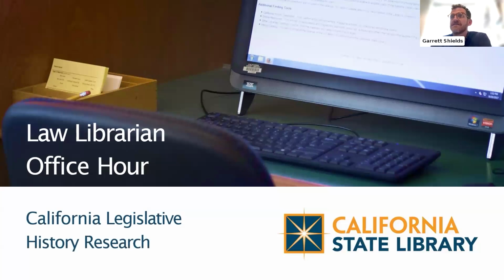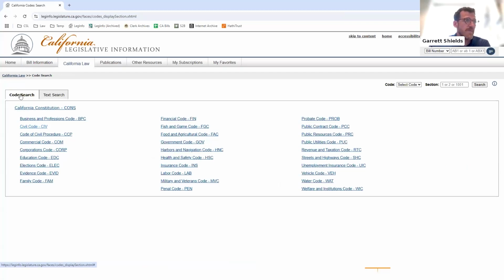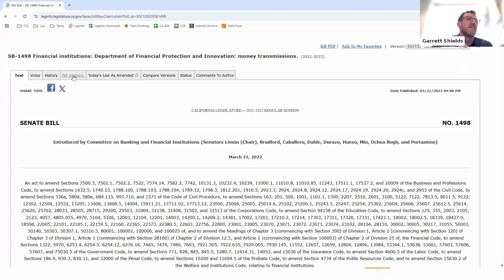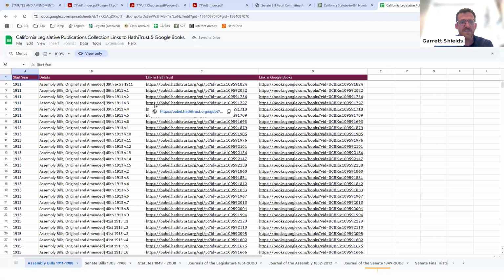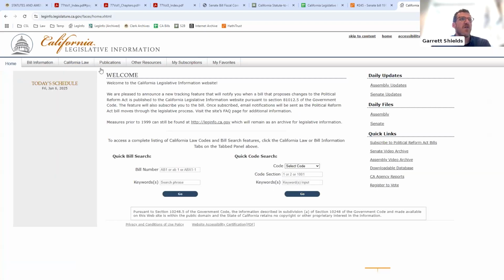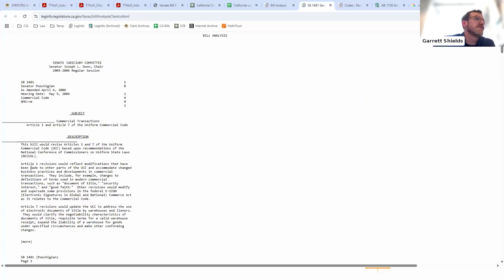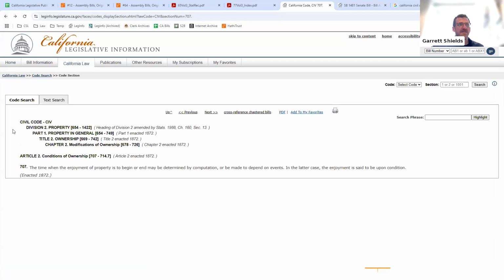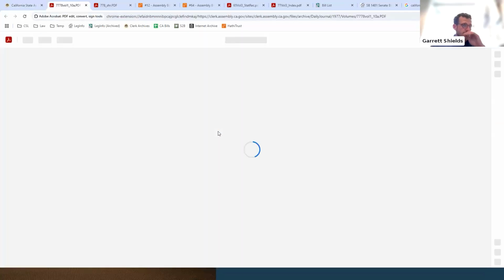Law Librarian Office Hour: Legislative History Research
You asked for it and we heard you! Learn how to research a particular type of legal question by watching a law librarian do so on the fly! This session, which features a mix of pre-planned and audience requested research, focuses on finding California legislative history information and on resources that are available to you online.